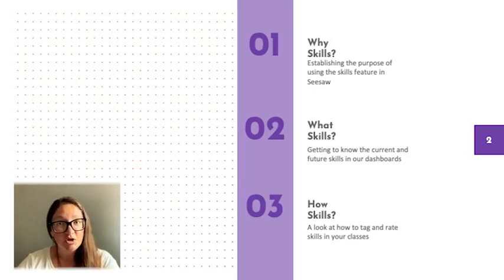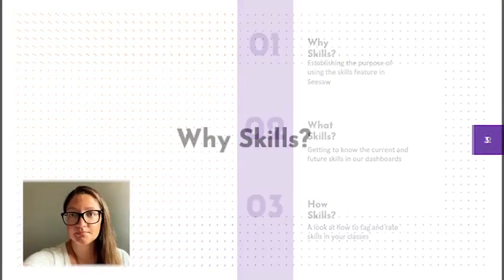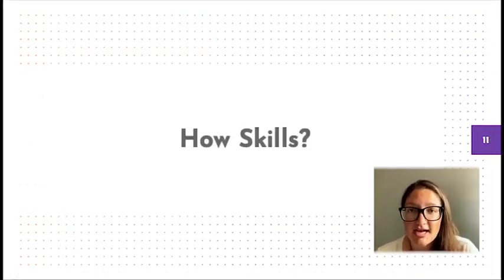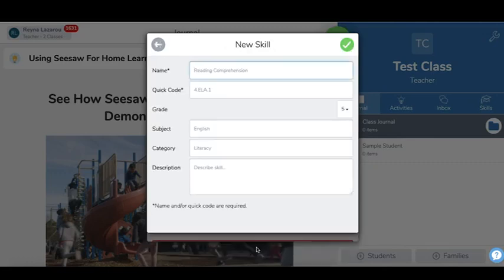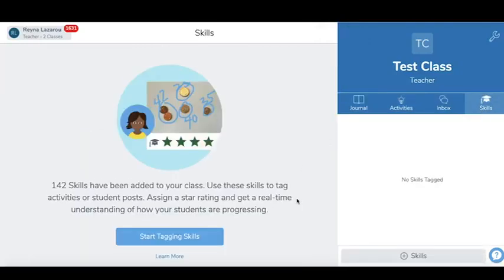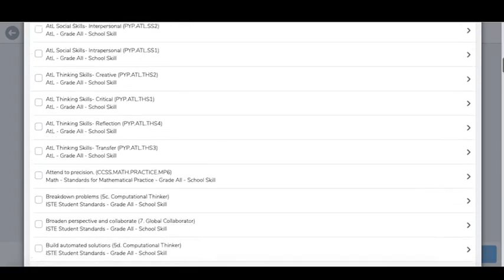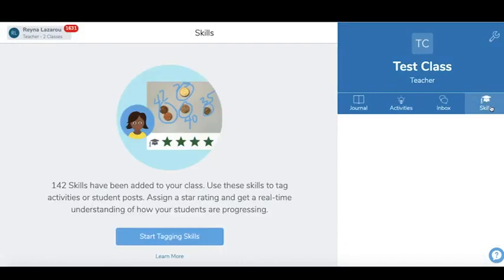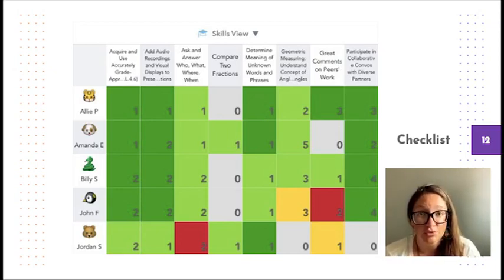Seesaw Skills Introduction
Why, what and how Seesaw skills will be used this year at AISG